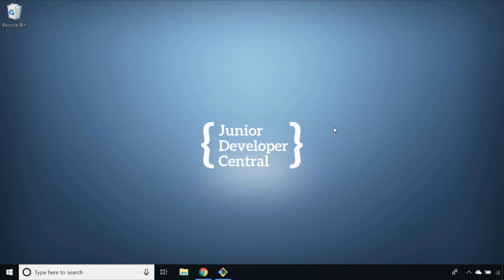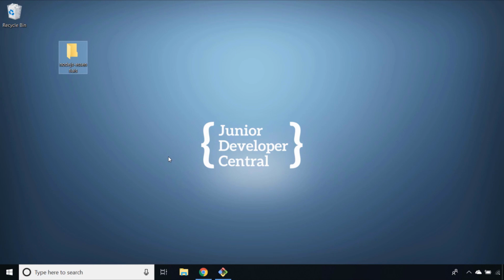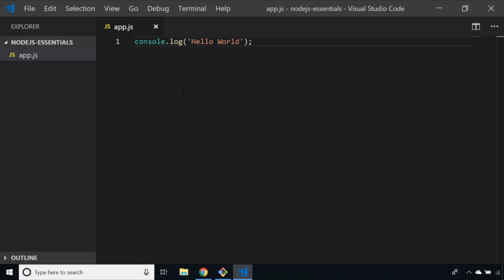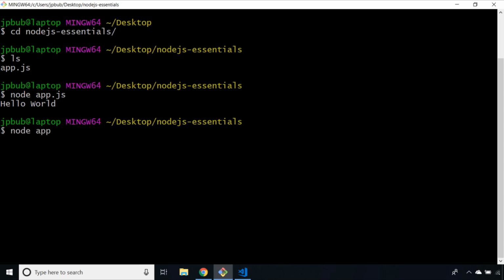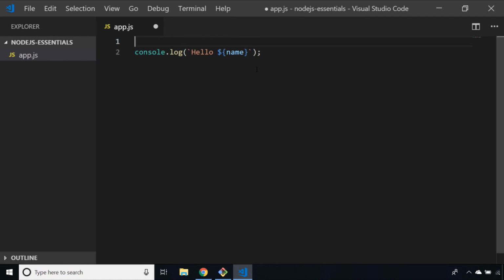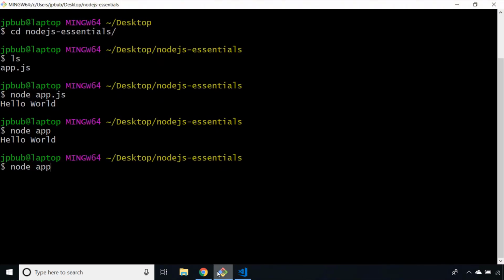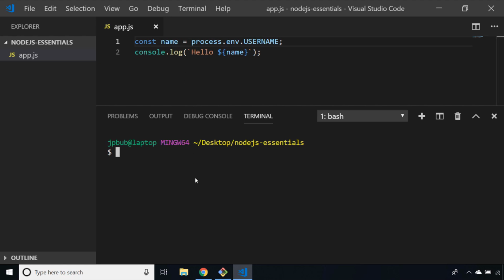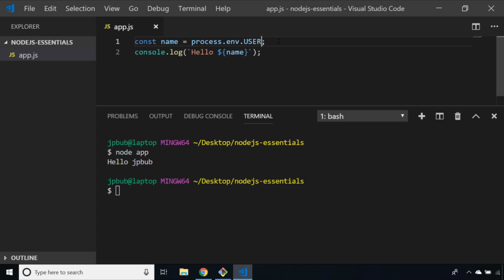NodeJS Essentials 03: Hello World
In this tutorial, you'll learn how to write a 'Hello World' program, with a NodeJS twist.

In this third part of our NodeJS essentials training course, we'll write our very first, but simple, program.

We'll do the classic 'Hello World' program but will customise the message with some specific language features of NodeJS. Channel Handle @codebubb